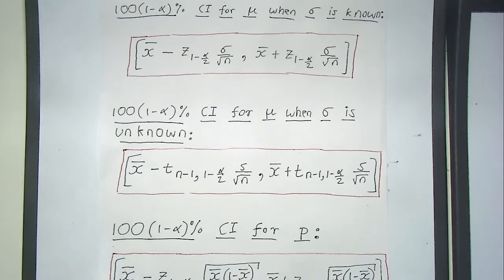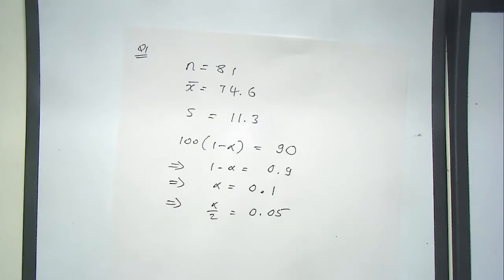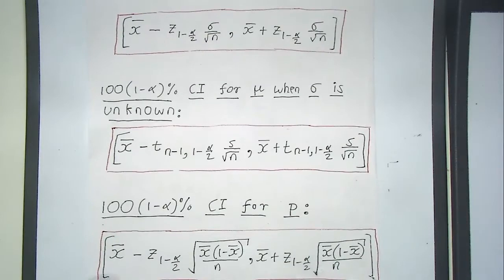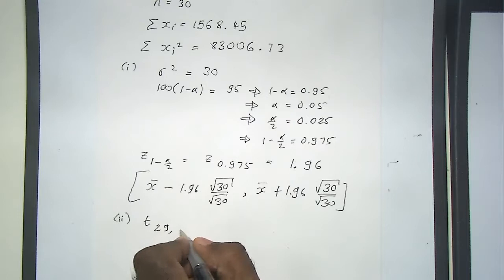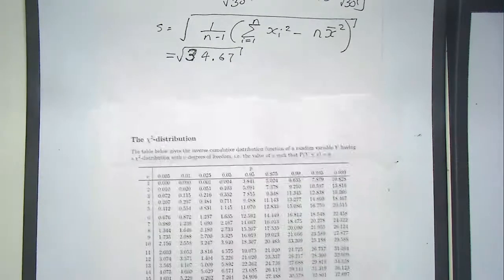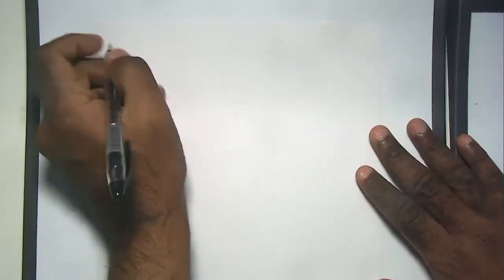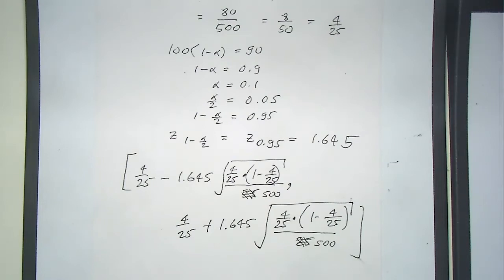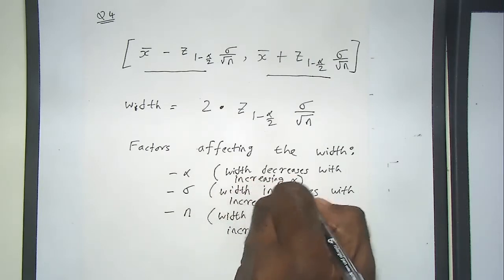Podcast 28 of Math10282 Introduction to Statistics for the 2018/2019 Academic Year